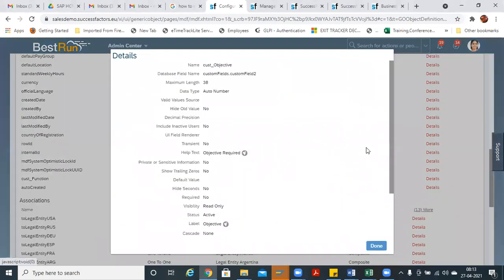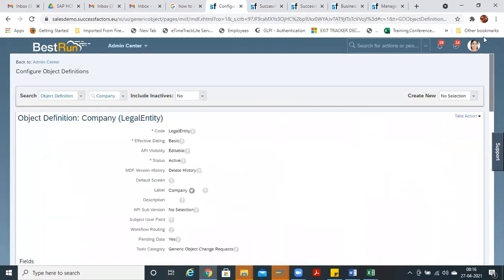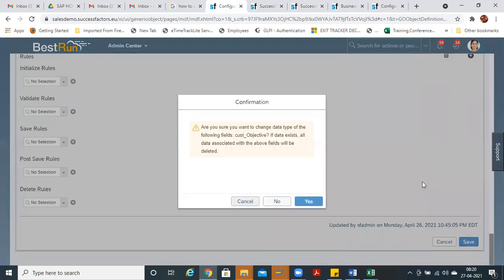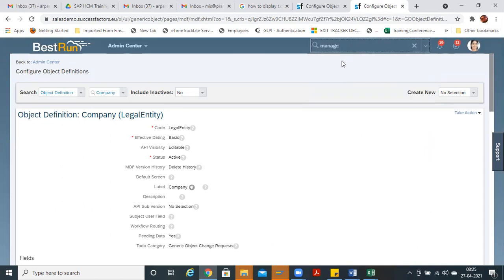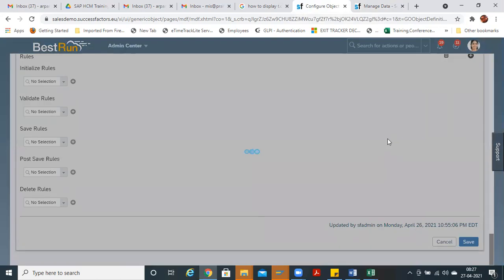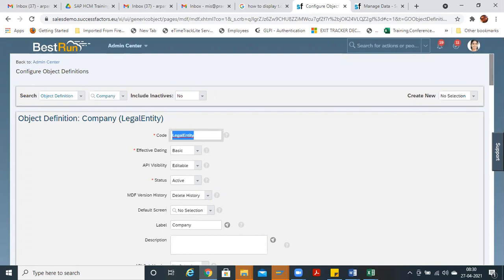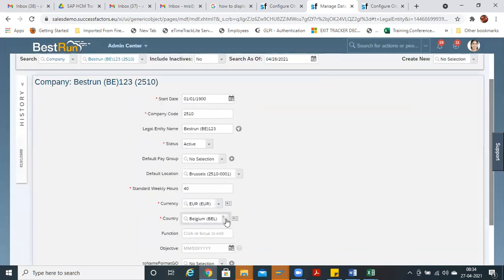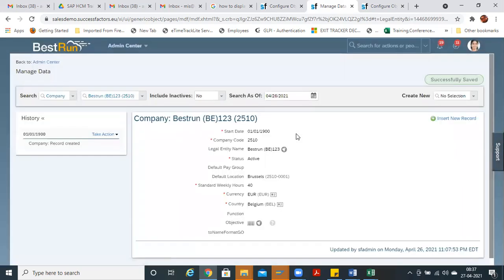D21 - Successfactors EC: MDF Objects Data types V2